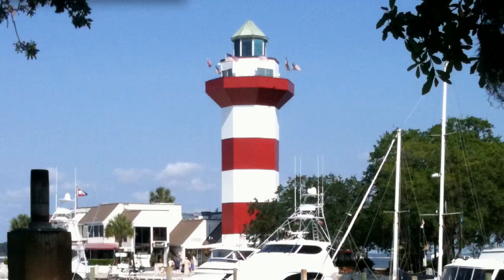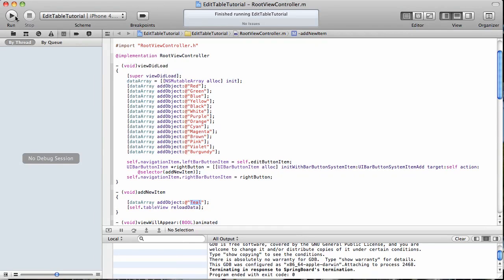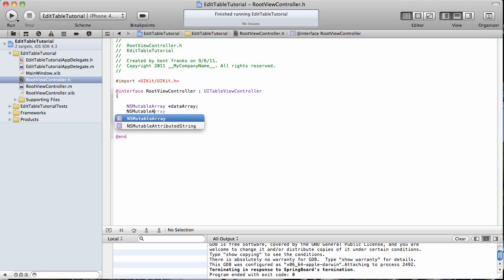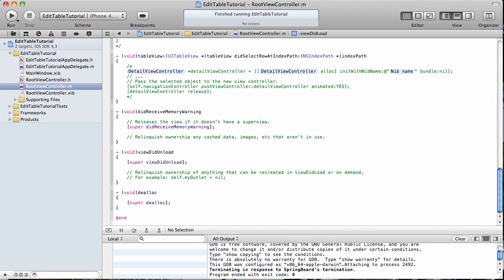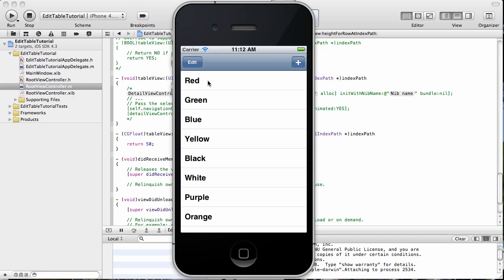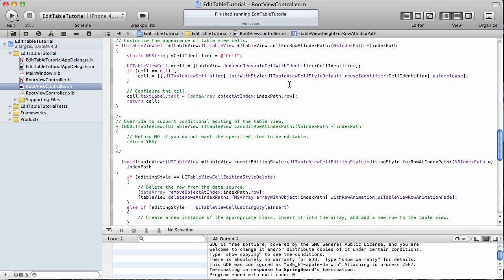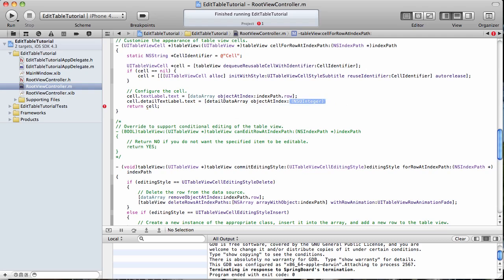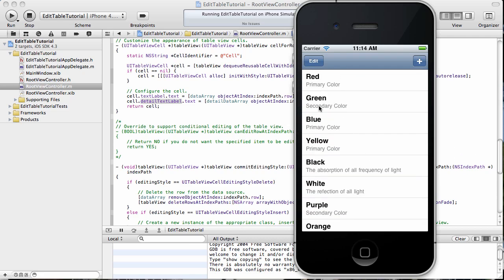iPhone Development Tutorial - customize UITableViewCell part 1.mov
Short and easy tutorial on editing UITableViewCells. This is the first part of a series and is just laying the foundation for the rest of the series. As such this is a very easy one. Enjoy!